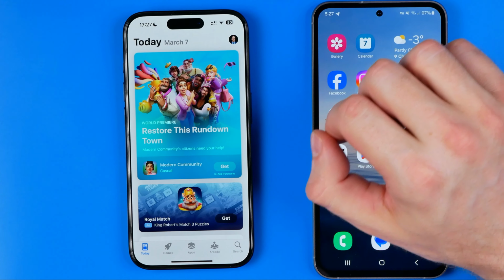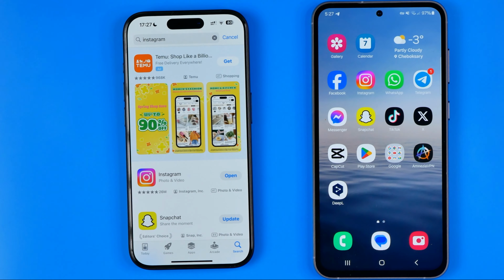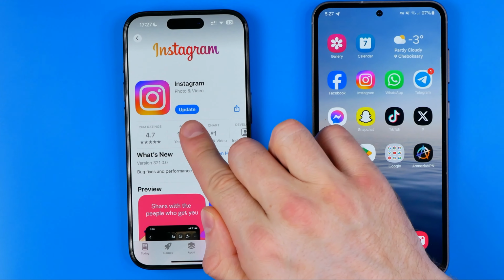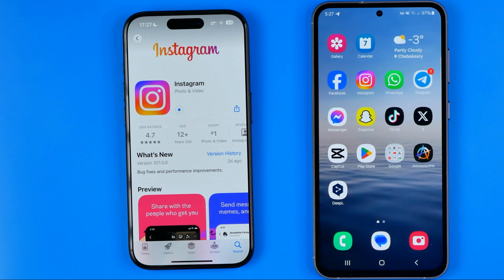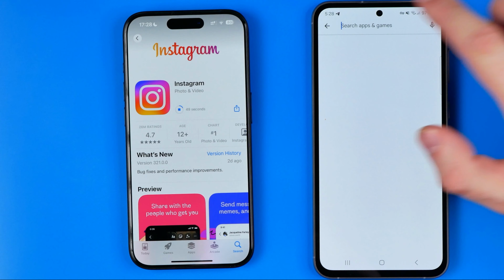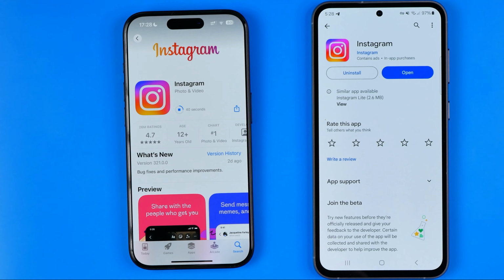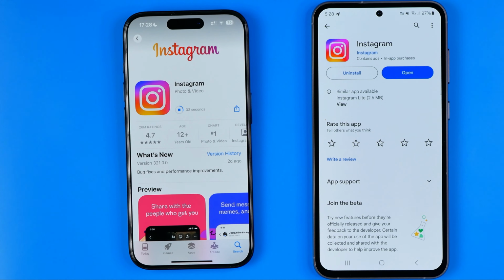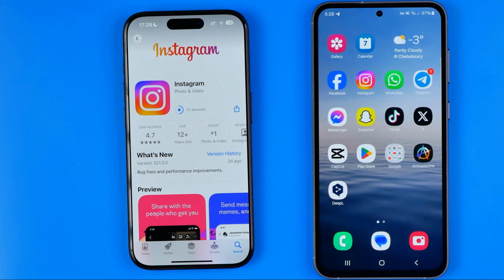How to Update Instagram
Here's how to update instagram! In this video I will show you how to update instagram on iphone. Be sure to watch the video to the very end. You will learn how to update instagram on android. That's easy and simple to do!